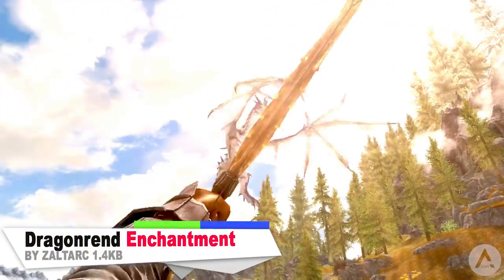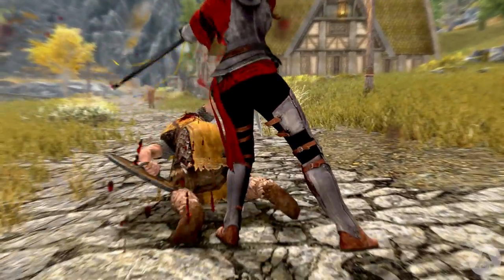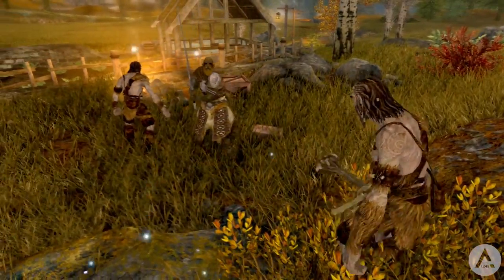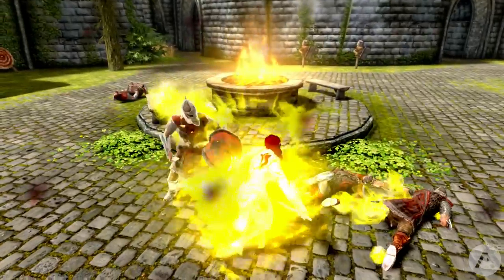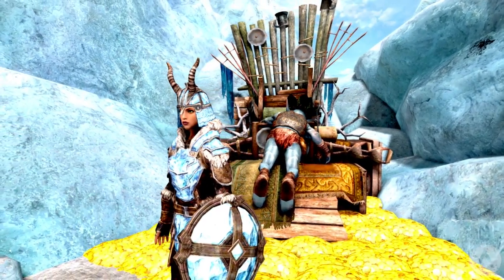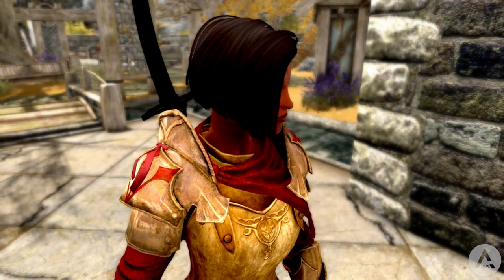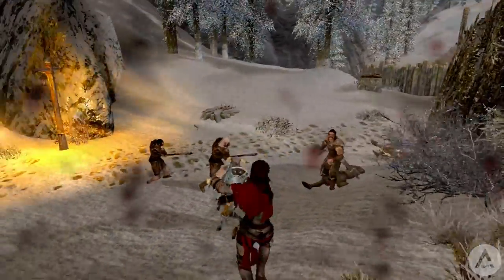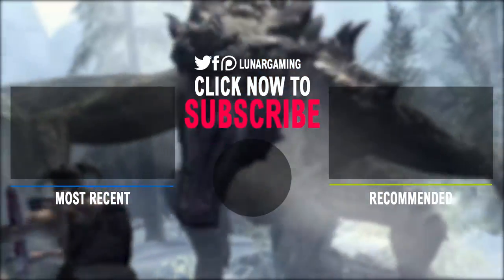6 BRAND NEW Console Mods 165 - Skyrim Special Edition (PS4/XB1/PC)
6 NEW awesome, amazing and cool console mods for skyrim special edition brought to you daily on Xbox One and PS4. Let me know what your favourite mod showcase was!

Bethesda Site Mod Links
XB1 Mods

➥Gamertag - x LunarGaming
➥PSN - xLunarCraft